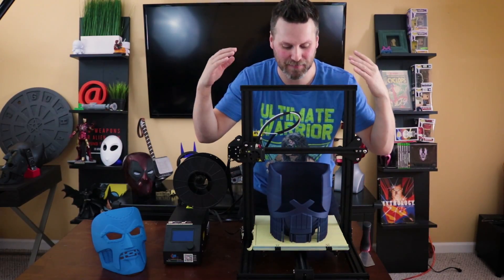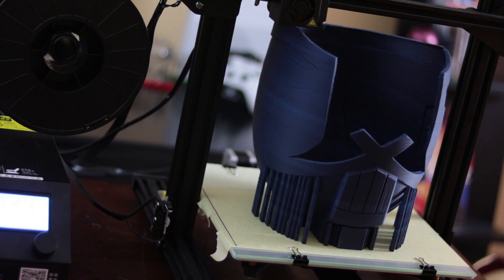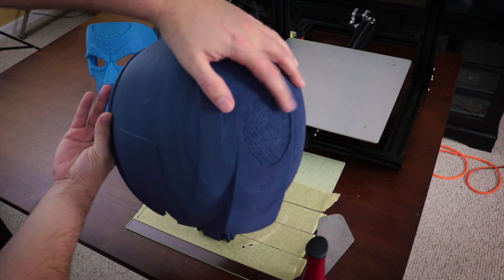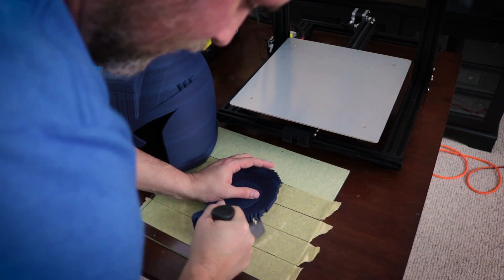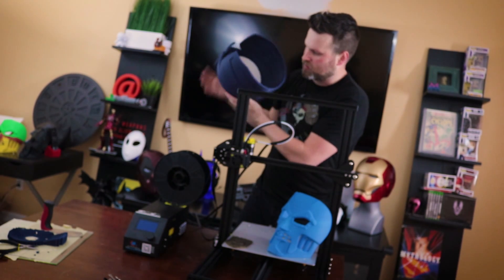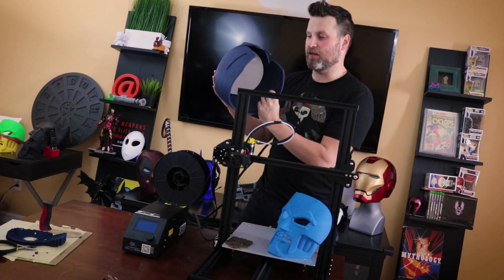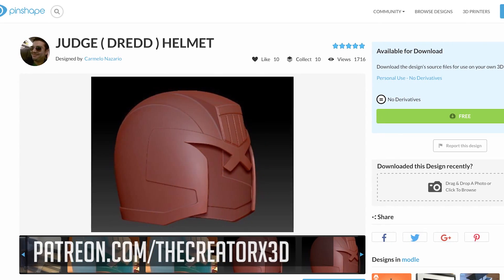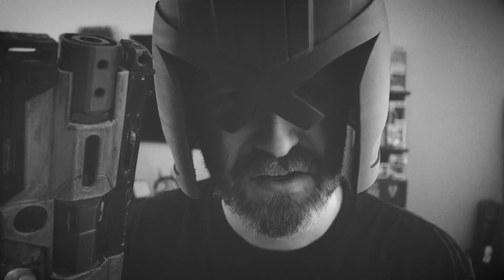Judge Dredd Helmet | 3D Printed Cosplay | CR-10 3D Printer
Here is a look at my first 1 piece fully printed Cosplay Helmet using the CR-10 Printer. I've been itching to make this Judge Dredd helmet since I saw the Dredd Movie. 3D Printing Cosplay at its finest.